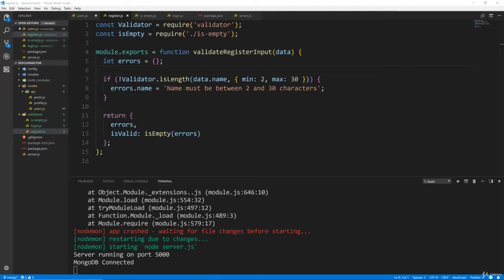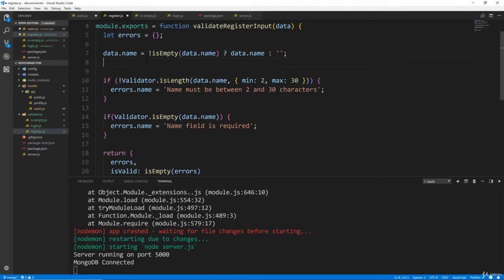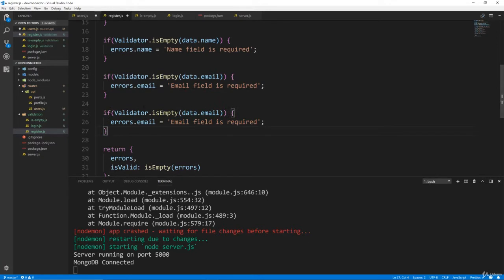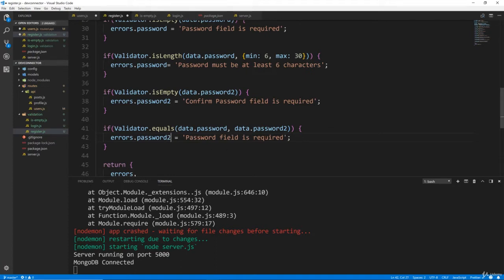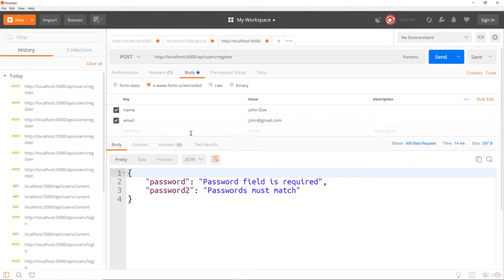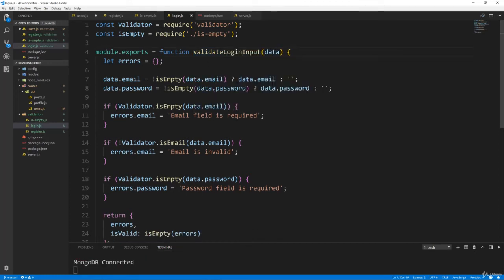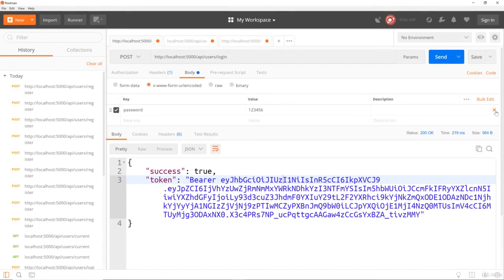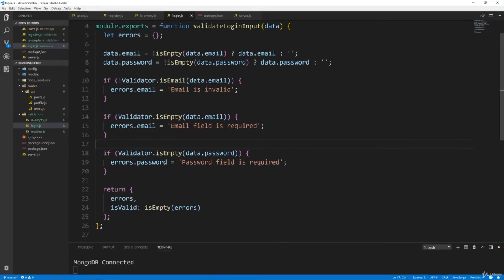03 - 07 Validation Handlers 2 (Please Like and Subscribe)